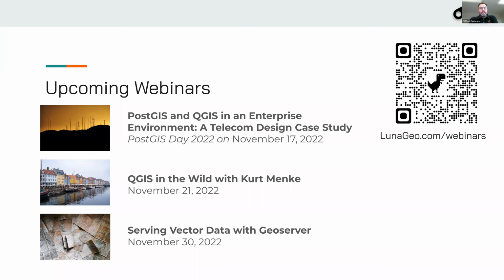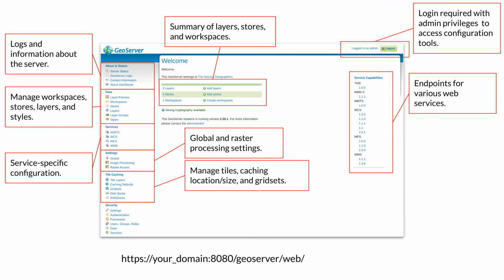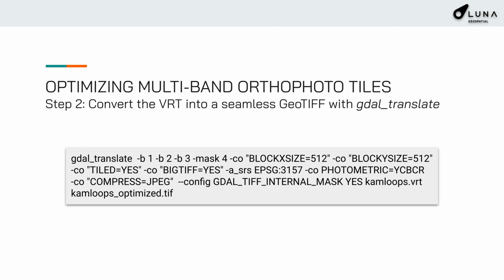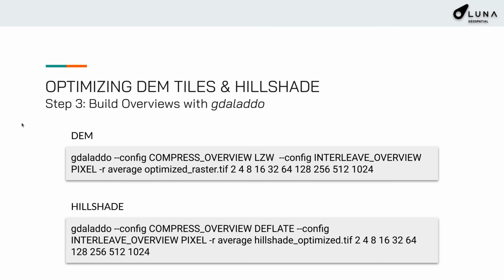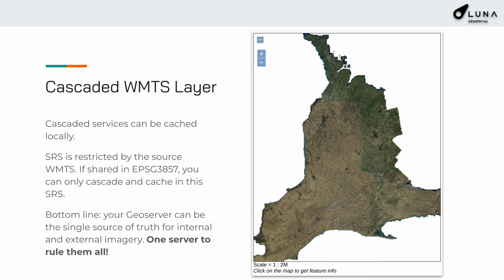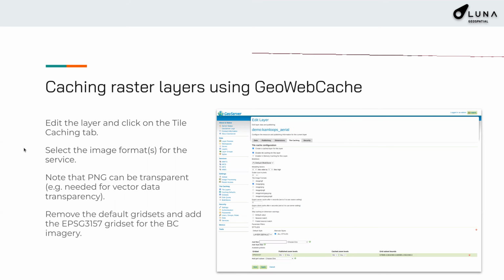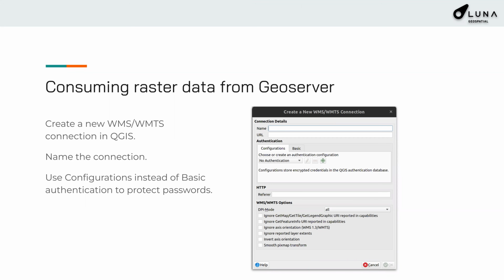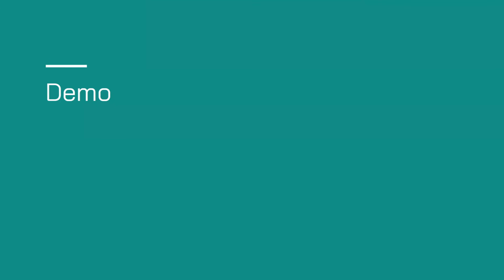Serving Rasters with Geoserver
Presenter: Cliff Patterson, PhD (CEO Luna Geospatial, Inc.)

Geoserver offers the ability to share raster data on the web using various standardized web services (e.g. WCS, WMS, etc.). In this webinar, we will introduce participants to (1) the process of optimizing different types of rasters for Geoserver, (2) adding different types of raster stores to Geoserver, and (3) sharing/consuming web services. More specifically, this webinar will discuss:

- Optimizing rasters using GDAL and QGIS using best practices.
- Optimizing and serving DEMs.
- Serving various types of rasters, namely GeoTIFF, Geopackage mosaic, and Cloud-Optimized GeoTIFF (COGS).
- Consuming raster data via WMS, WMTS, WCS, and TMS.
- Cascading remote WMS/WMTS endpoints.
- Creating group layers in Geoserver.
- Caching raster layers using GeoWebCache.
- Securing raster layers in Geoserver.